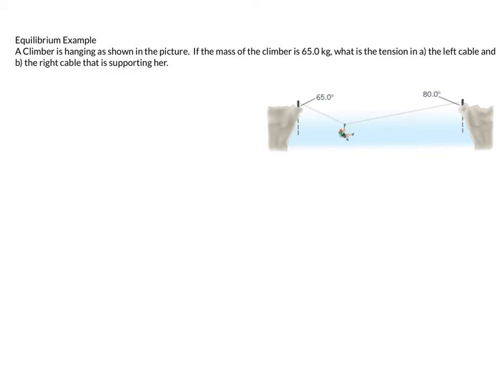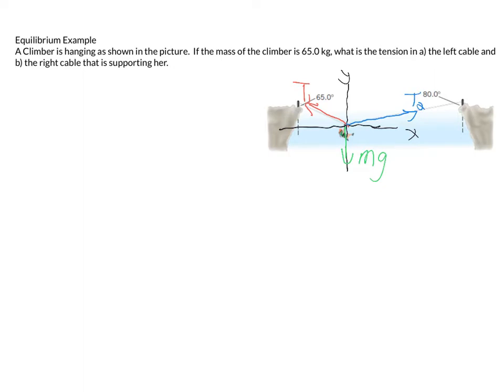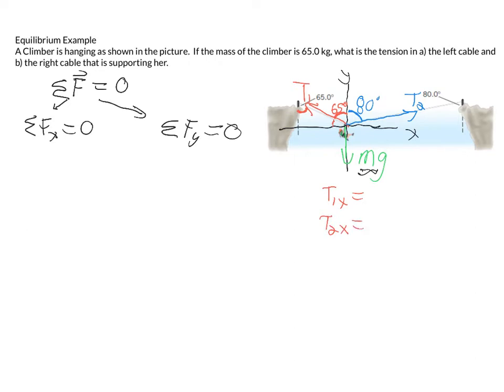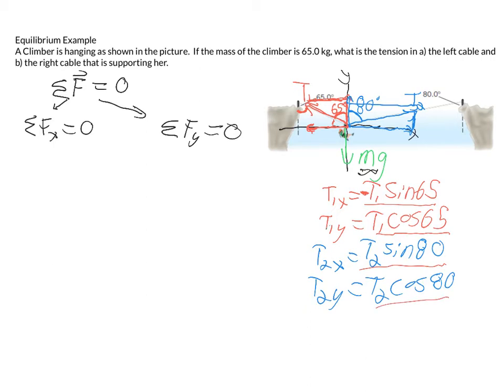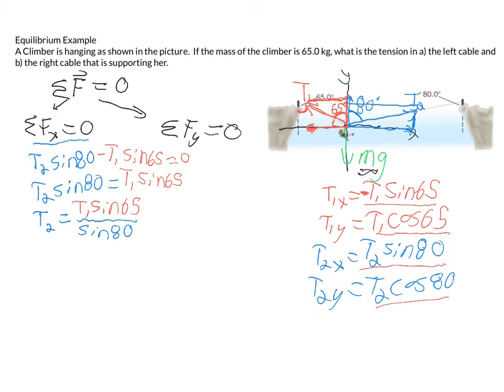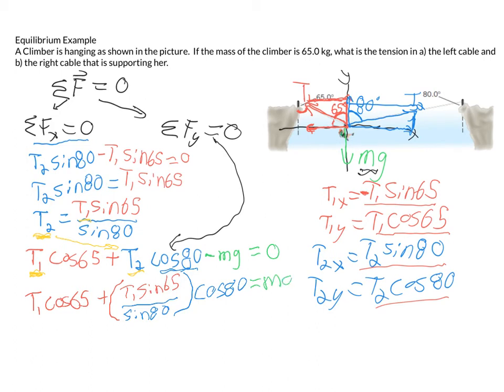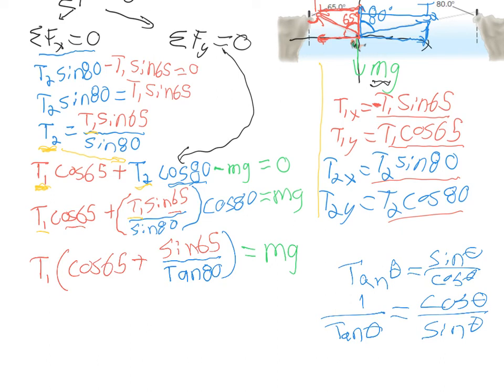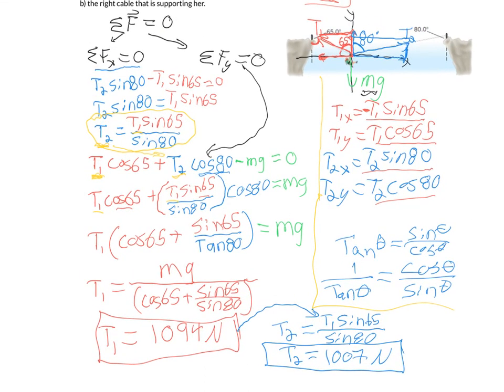Newton's Second Law Equilibrium Sample Problem